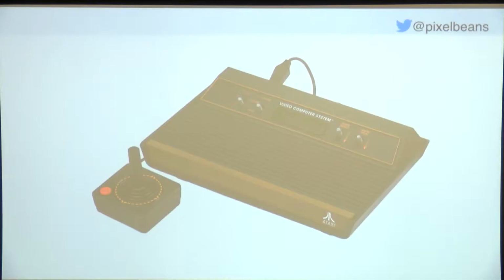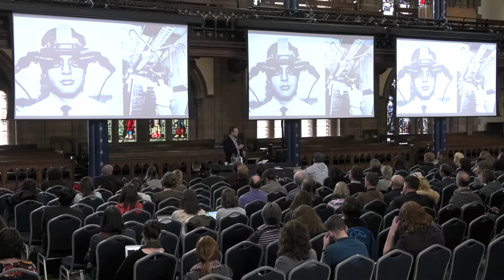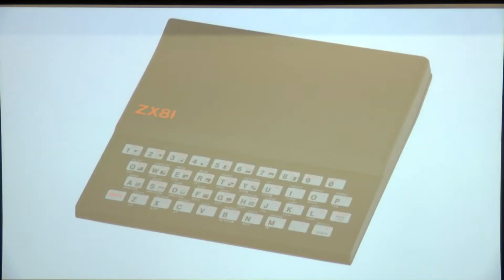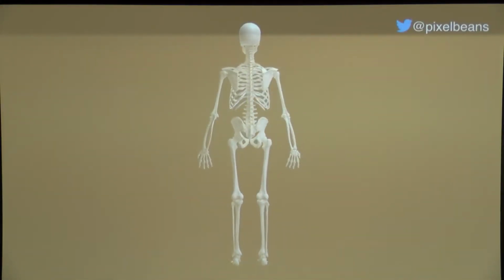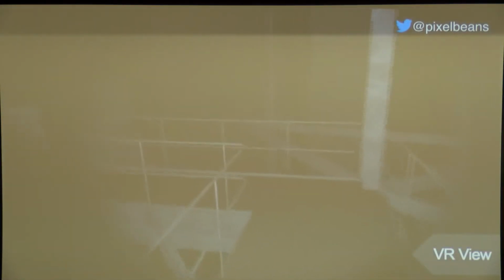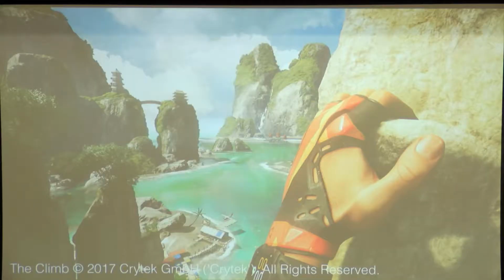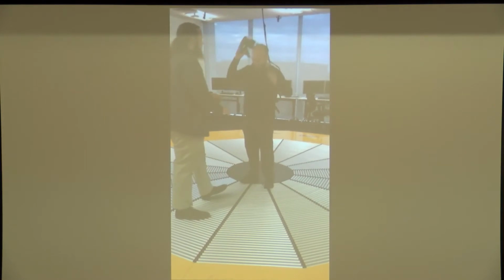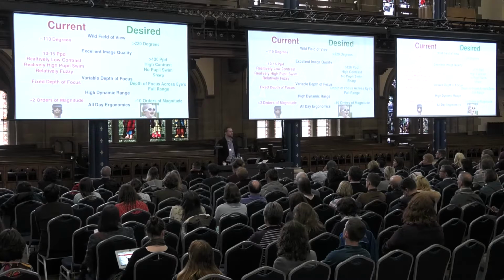2018 - Paul Chapman - The Pros & Cons of VR for Learning & Teaching